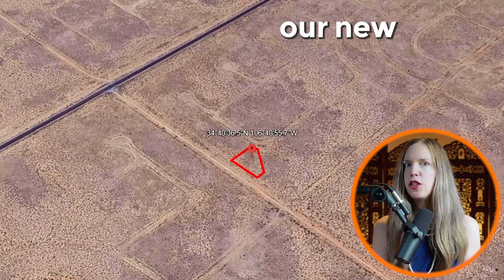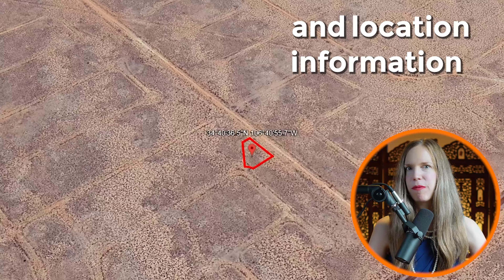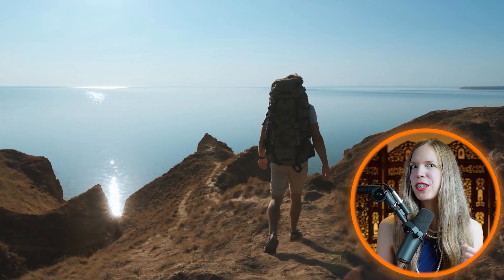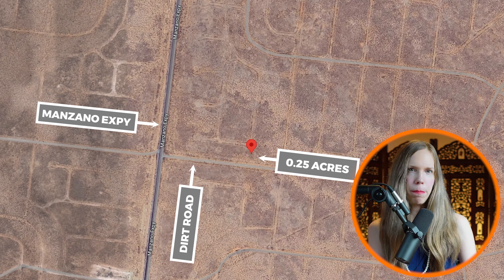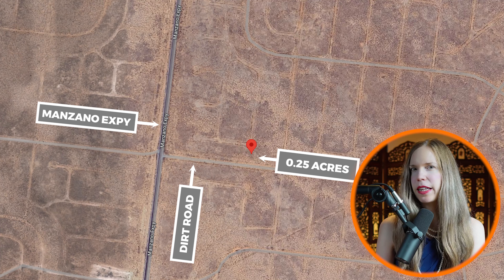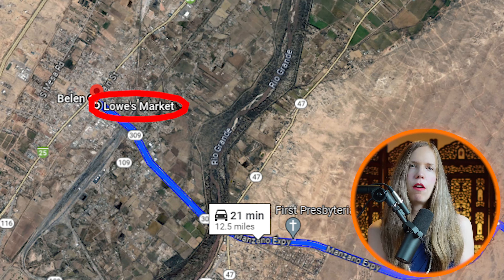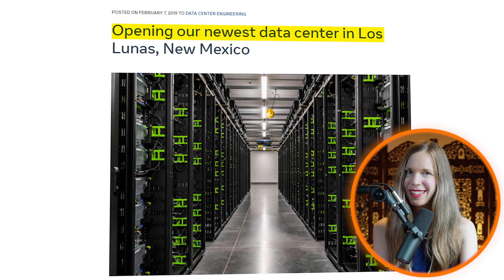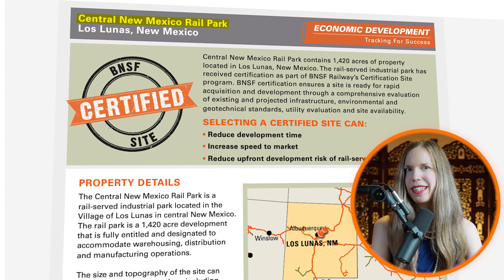Land for Sale: 0.25 Acres in NM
This property has sold.

Grab Your Dream Land at Unbelievable Prices!

CASH DISCOUNT PRICE: $849 + $395 DOC FEE
We accept cash payment via ACH Transfer, Wire Transfer or Zelle.

SELLER FINANCING AVAILABLE
$333 down + $395 doc fee and $333/month for 3 months.
0% APR. No prepayment penalty. No credit check.

Here's what you'll get:

BONUS #1: COMPLIMENTARY VACATION VOUCHER ($1000 VALUE)
BONUS #2: POST-CLOSING CHECKLIST ($100 VALUE)
BONUS #3: 30 MINUTE ARCHITECTURAL CONSULTATION ($225 VALUE)
BONUS #4: HOMESTEADING GUIDE ($150 VALUE)
BONUS #5: BUILDING & ZONING GUIDE ($150 VALUE)
BONUS #6: HOTEL SAVINGS CARD ($500 VALUE)
BONUS #7: RESTAURANT SAVINGS CARD ($200 VALUE)
BONUS #8: 30 DAY UNLIMITED EMAIL SUPPORT ($450 VALUE)
BONUS #9: EXCLUSIVE NEIGHBOR LOOKUP TUTORIAL ($200 VALUE)

Total Bonus Value: $2,975

GUARANTEE
30-Day Money Back: Guarantee (excluding any fees, such as doc fees, taxes, etc.) as long as the property is returned in its original condition.

FEES
The only additional fee you will pay at closing is a document fee of $395.
Please note that with owner financing there will be a $9 monthly servicing fee added to the monthly payments.

*What's the catch? Well, with owner financing, you don't get the cash discount price so you will pay a bit more for the land. You also aren't able to build on or live on the property until the loan is fully paid. Please note that the deed will be recorded once the loan is fully paid, but we do sign a land contract that will give you legal right to the property during the loan term.